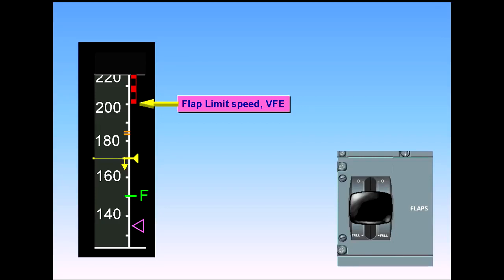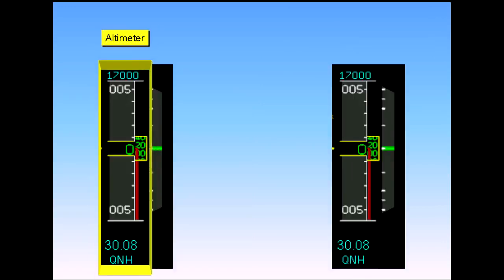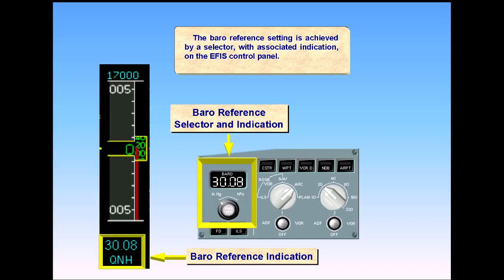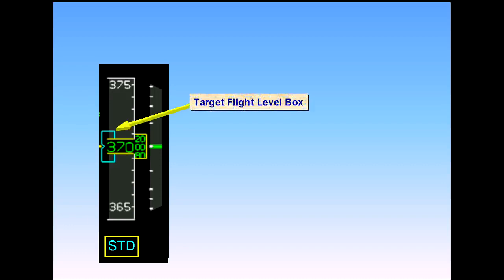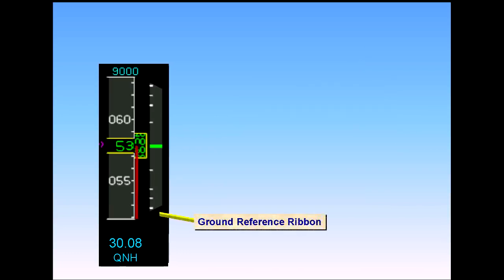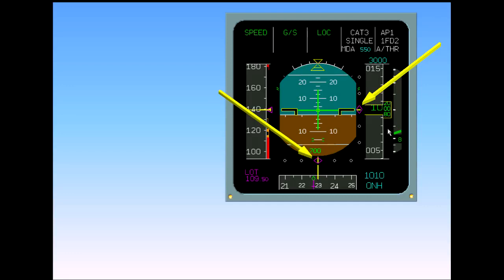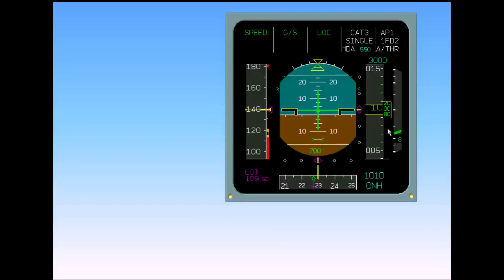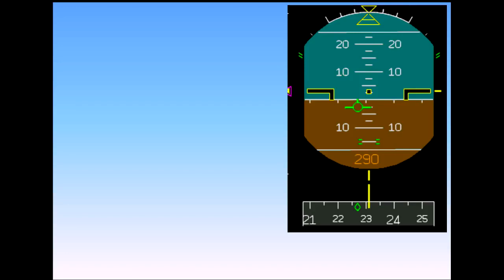A320 CBT #07 Primary Flight Display PFD Part 2